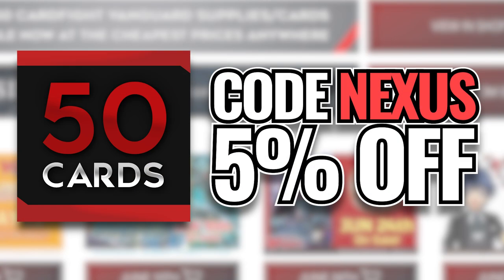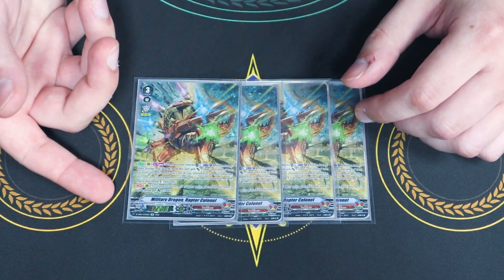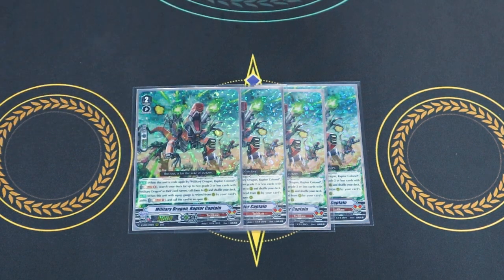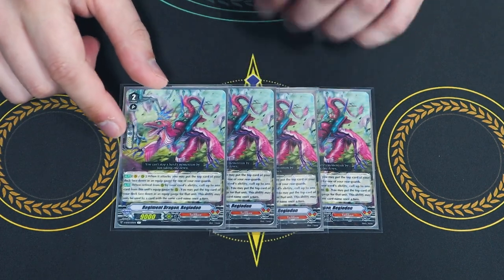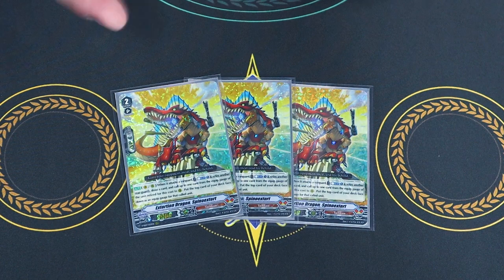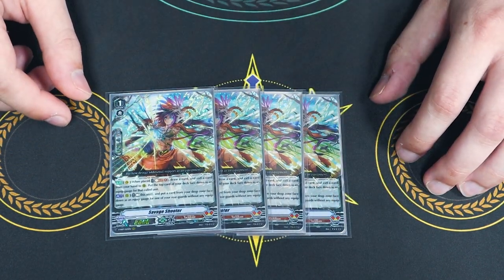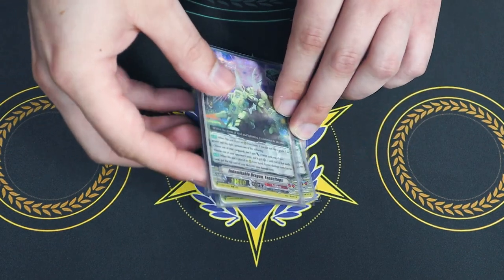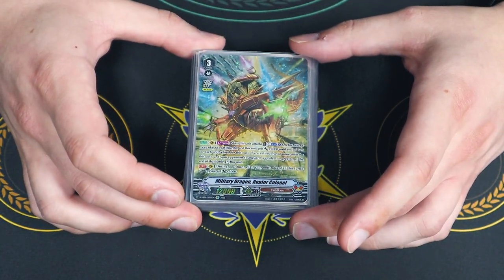RAPTORS! | V Premium Tachikaze Deck Profile! | Cardfight!! Vanguard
Today we got another V-Premium deck. Here's Richard's Tachikaze Raptor Colonel Deck Profile. Enjoy!